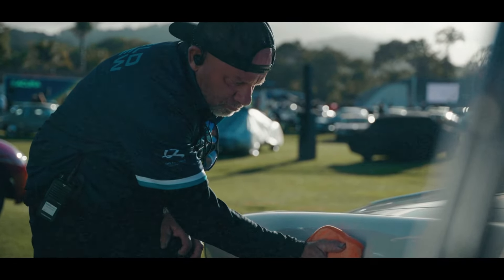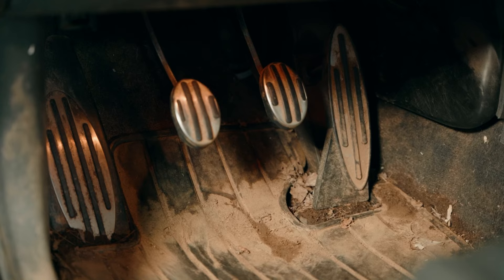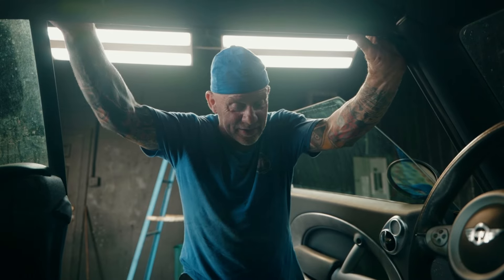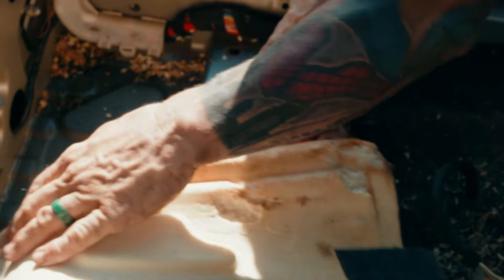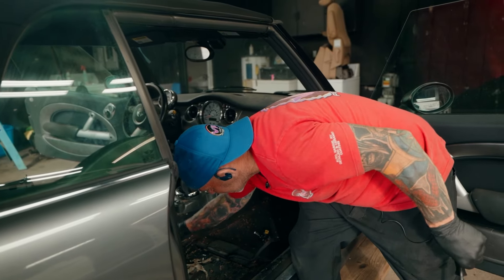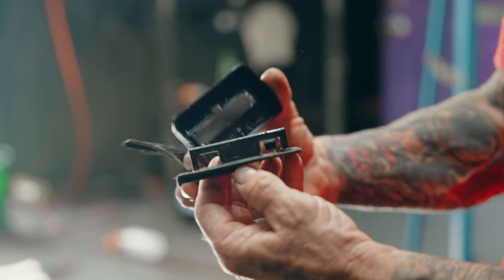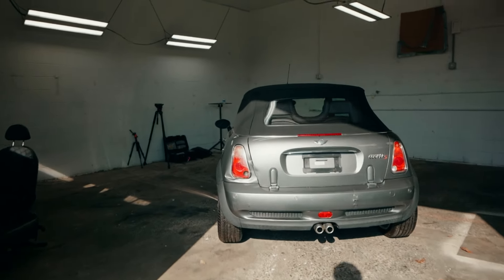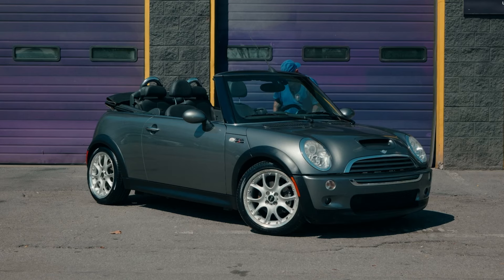You wont't believe what I found inside this abandoned Mini Cooper!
Welcome to Visual Perfection, your go-to channel for all things automotive care and detailing. We're here to share our expertise, tips, and tricks to help you keep your vehicle in tip-top shape, whether you're a car enthusiast or just want to maintain your ride's beauty.

Today, we're diving into the interior of this abandoned Mini Cooper! Last week, we transformed the exterior, but today we’re facing a whole new challenge. Join me as I completely tear this thing apart and rebuild it in just two days!

If you enjoy the video, give us a thumbs up, share with your fellow car enthusiasts, and be sure to subscribe to our channel for more automotive detailing insights, tutorials and just fun entertainment. Got your own car-cleaning tips? Drop them in the comments below; I'm always eager to learn and grow with the community!

🚗 Ready to transform your car's appearance and keep it in peak condition? You're in the right place. Let's get started on the road to Visual Perfection. 🚀

Chapters:
0:00 Intro
0:40 Interior Analysis
3:04 Tear Down
5:28 Assembly
6:20 Reveal